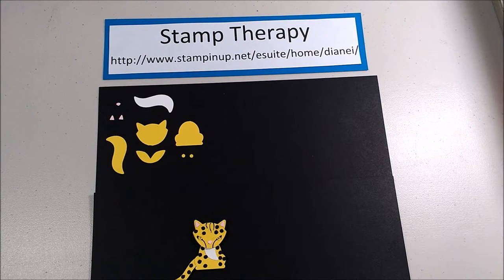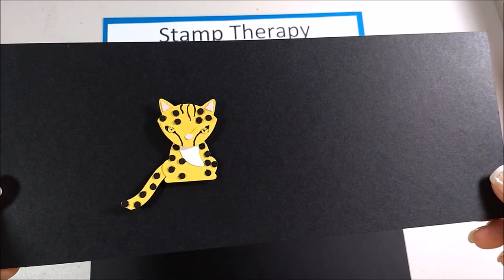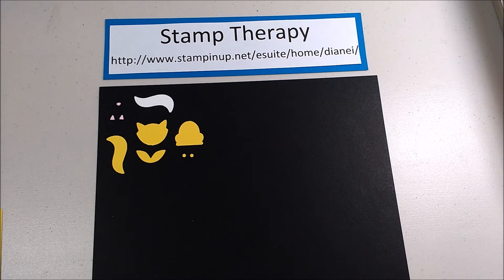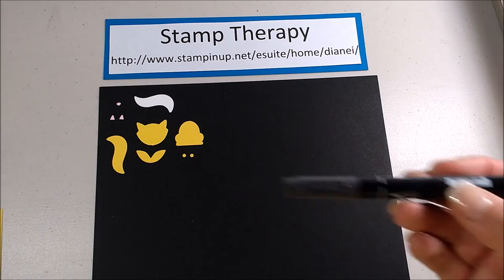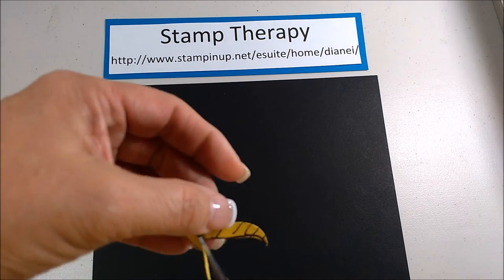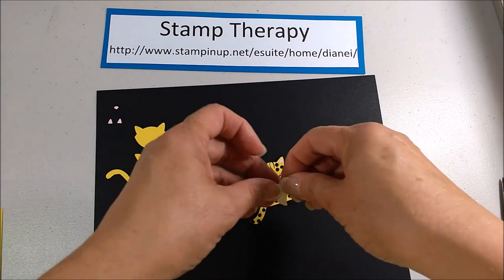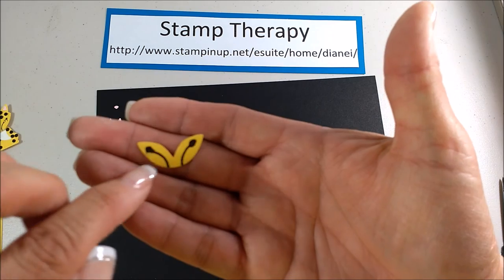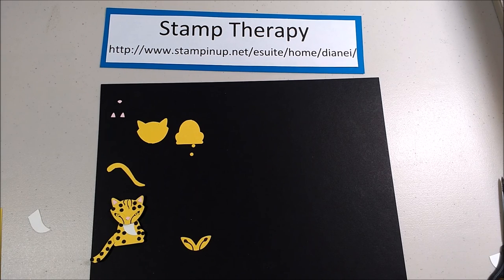Fox Builder Punch: Leopard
Lots of uses for the Fox Builder Punch: Let's make a Leopard!